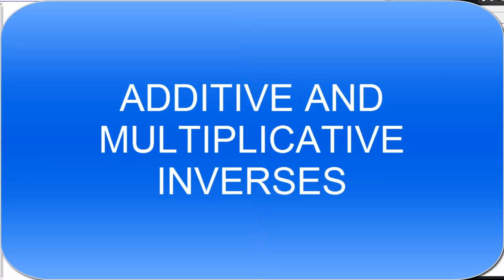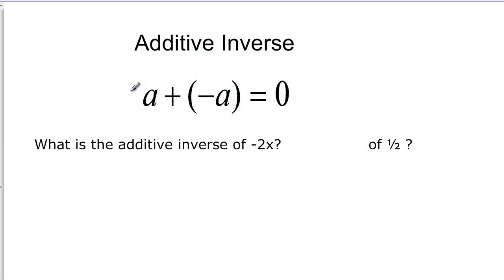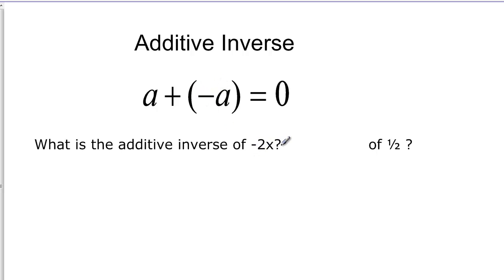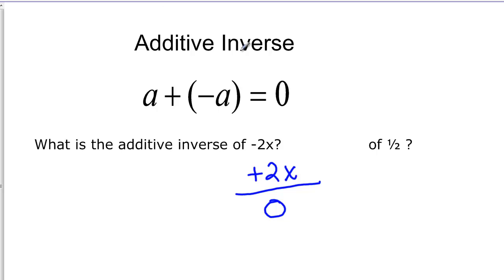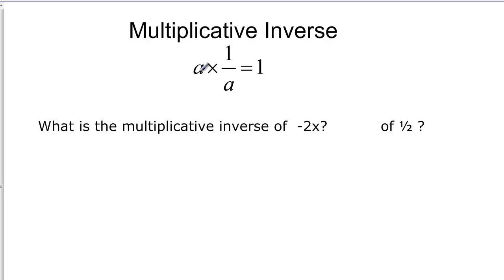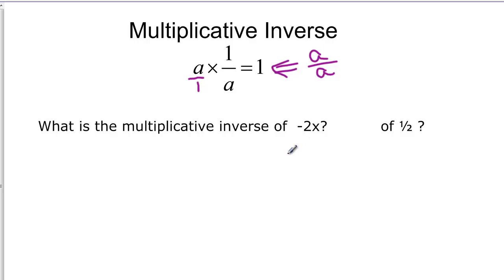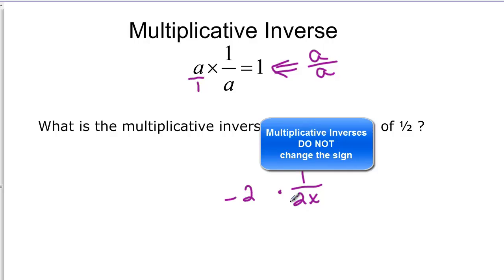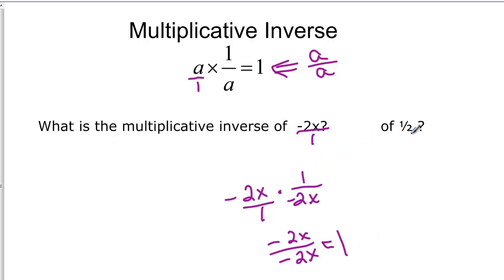097-10b Additive and Multiplicative Inverses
This videos shows how to find  additive and multiplicative inverses.